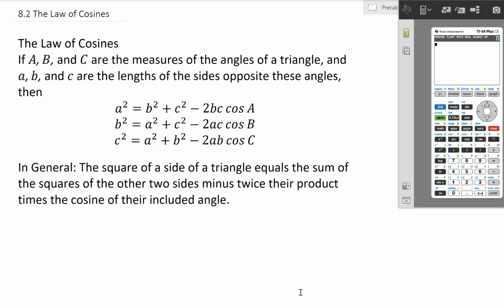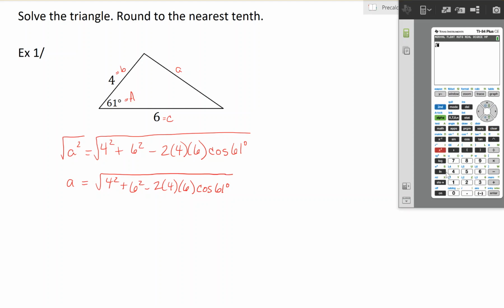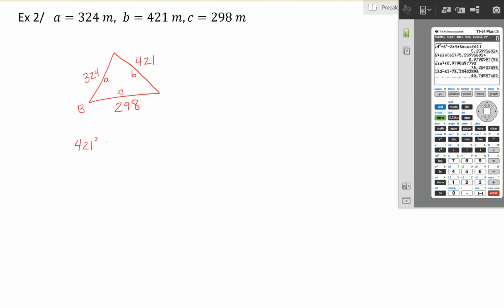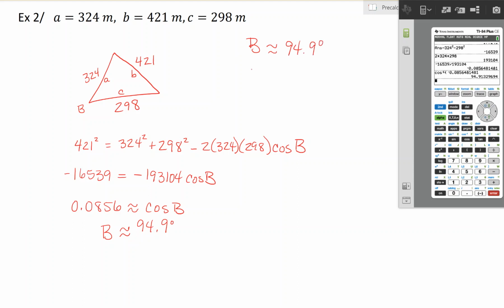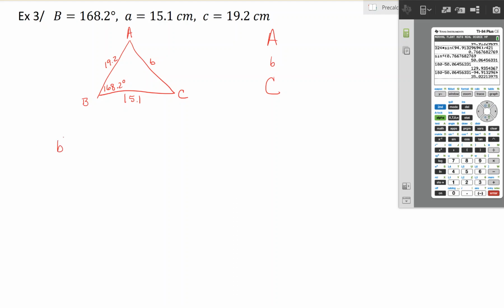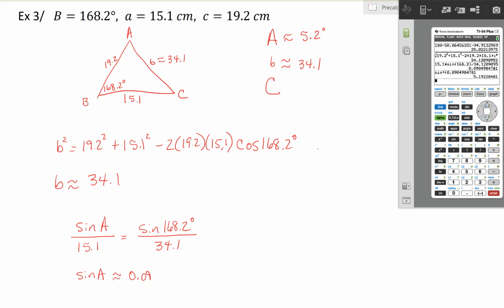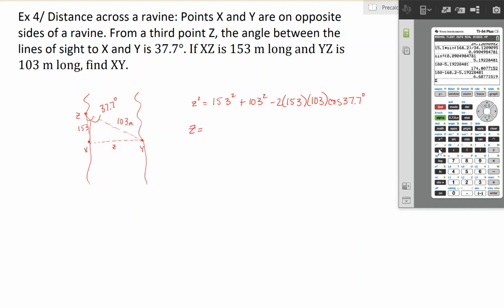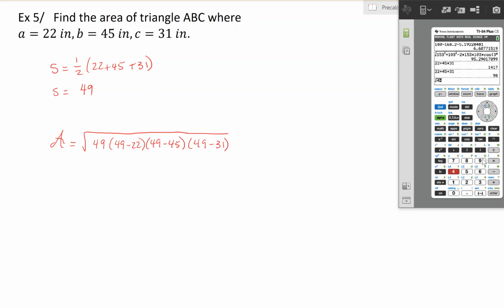8.2 The Law of Cosines